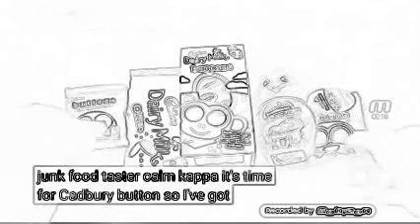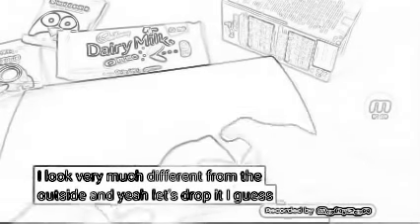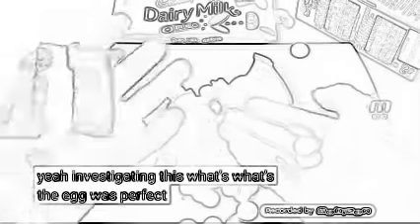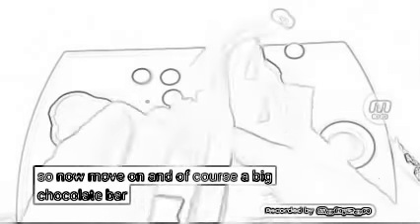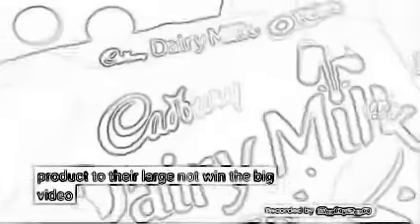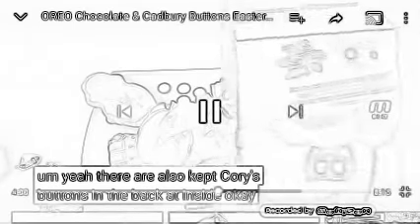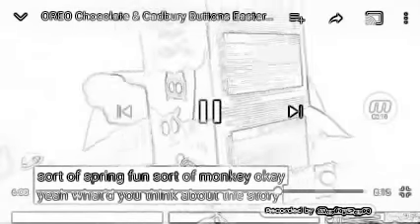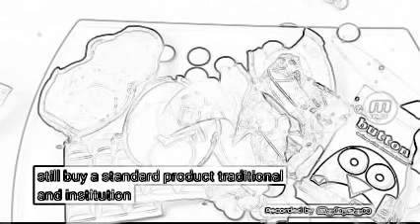22 март 2018 г.